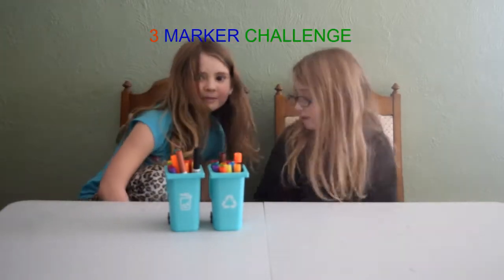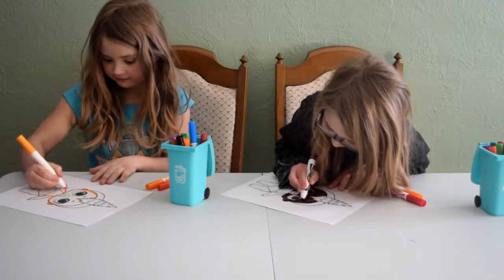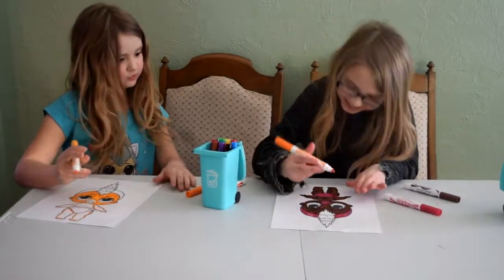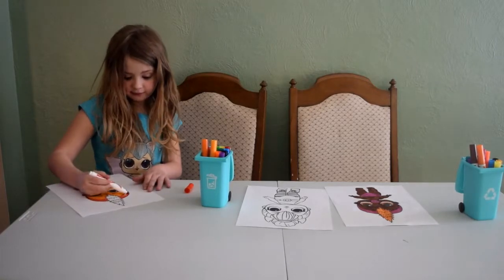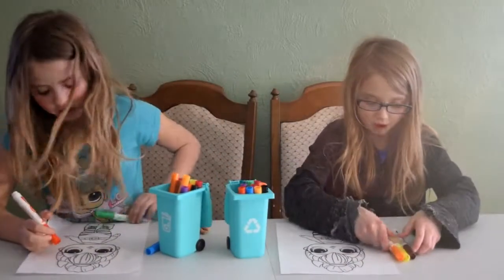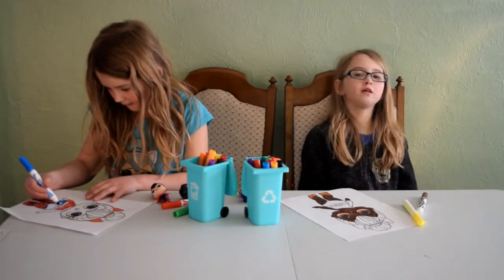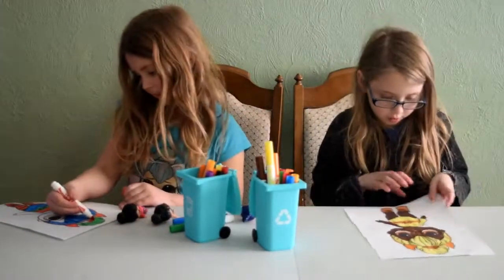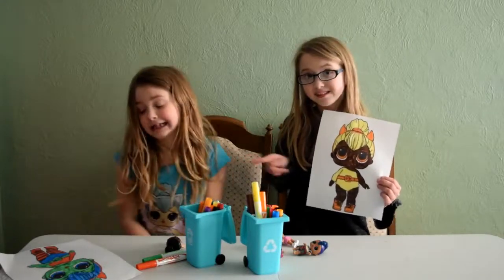3 Marker Challenge!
Today we are doing a 3 marker challenge! We only get to use 3 markers to color photos. We are doing LOL Doll photos today! Let us know which pictures you like best.